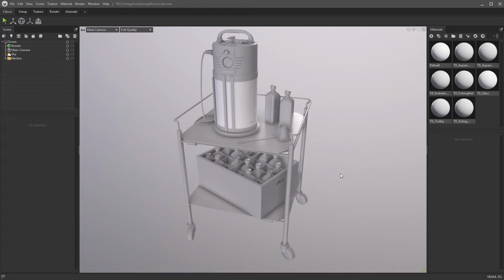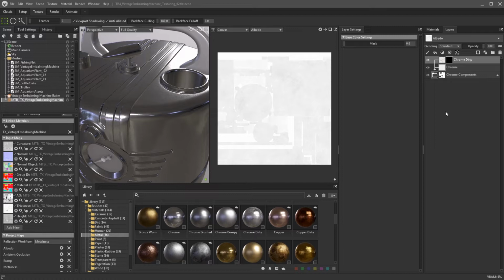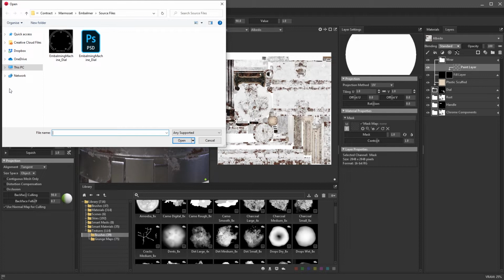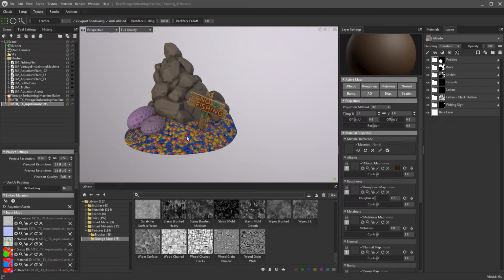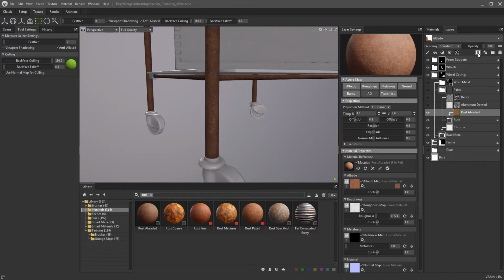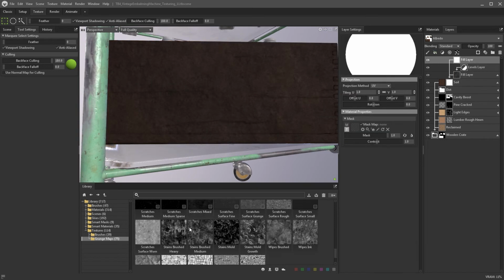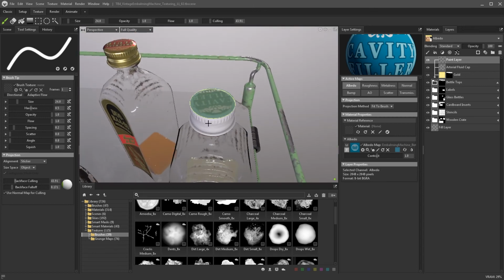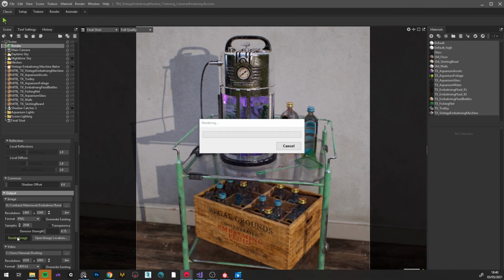Advanced Texturing - Learn Toolbag 4, Ep.8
Take a thorough look at Toolbag 4’s Texture Projects system with our Advanced Texturing tutorial. In this episode, Hannah Watts covers the process of baking, texturing, and presenting an embalming machine from start to finish - all within Toolbag.

Chapter Breakdown:

0:00 Introduction
00:40 Project Intro and Baking Review
13:23 Linking a Bake Project to Texture Projects
15:08 Embalming Machine: Fill Layers, Processors, Color ID Masks
23:00 The Power of Smart Masks
26:20 Editing Map Types Independently
29:27 Customizing your Brush
40:34 Embalming Machine: Stamping Text and Dials
45:54 How to Use Smart Materials
54:56 Aquarium Rocks: Luminescence
1:13:04 Trolley Cart: Texturing Refractive Materials
1:14:37 Trolley Cart: Painting the Metal Frame
1:27:30 Trolley Cart: Detailing Glass Shelves
1:32:30 Aquarium Plants: Subsurface Scattering
1:36:47 Wooden Crate: Wood and glass
1:41:50 Wooden Crate: Stenciled Text & Cardboard
1:52:30 Wooden Crate: Glass Bottles
1:55:45 Wooden Crate: Applying Decals
2:02:57 Fishing Net: Setting up a Mesh Fabric
2:07:30 Final Renders: Setup and Lighting